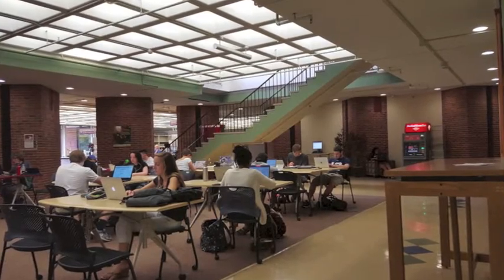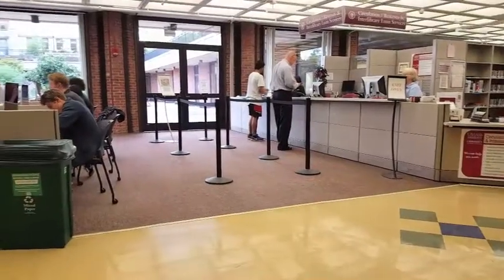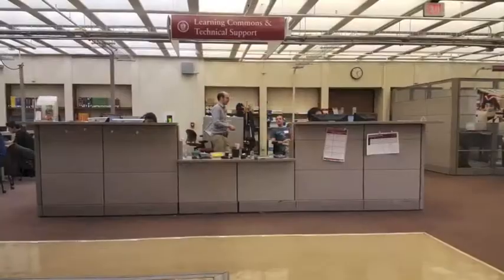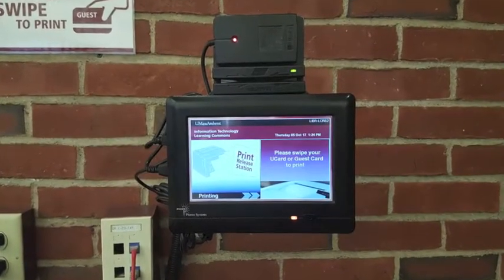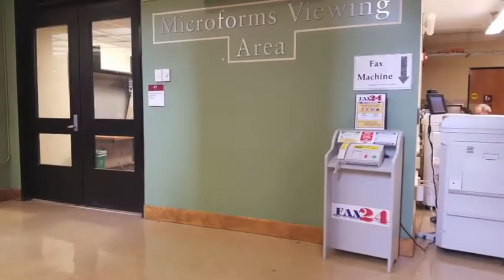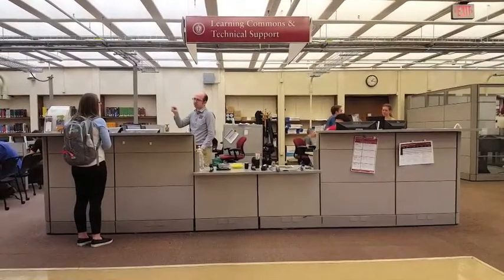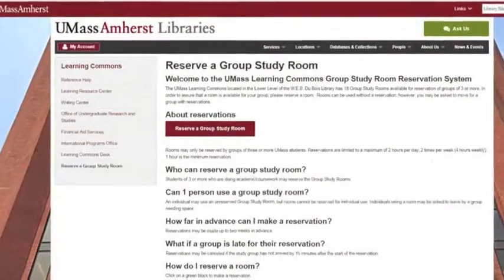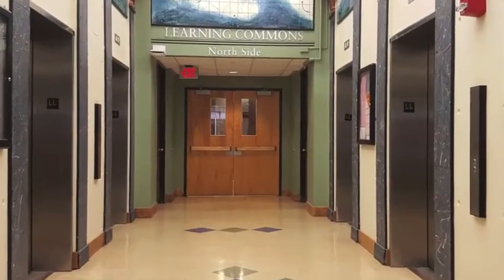Welcome to the Libraries: Learning Commons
Welcome to the UMass Amherst Libraries!
Watch the videos. Collect the buttons.

This week, we're taking a look at one of the most popular places in the Du Bois Library: the Learning Commons! Check out the resources available there, and pick up your weekly button at the Learning Commons and Technical Support Desk.

Video produced by:
Lauren Weiss
Marketing and Outreach Assistant
UMass Amherst Libraries